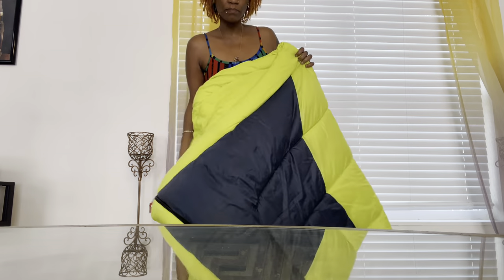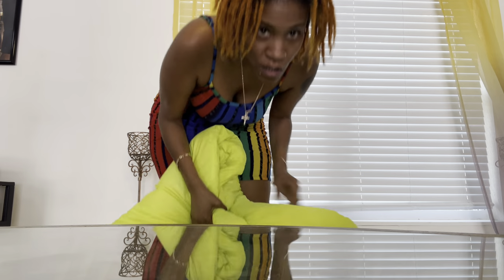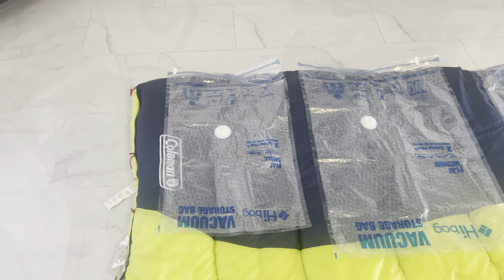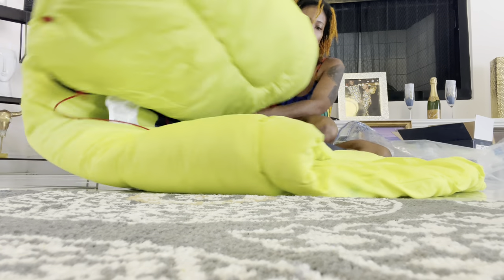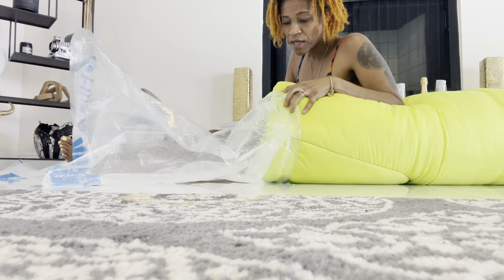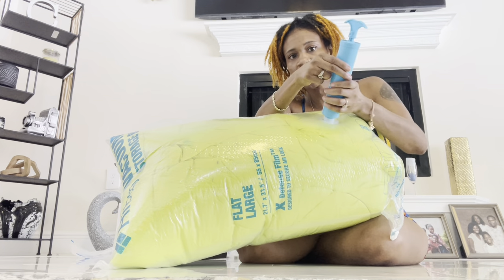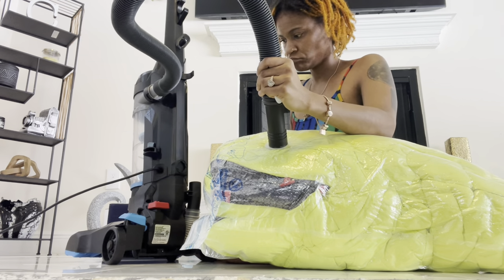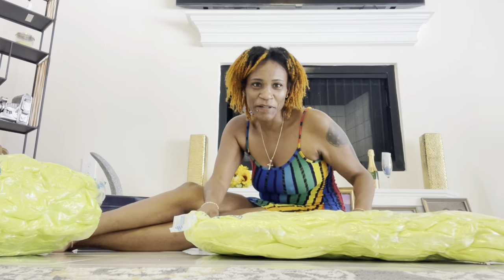Experience the Ultimate Space-Saving Solution in Van Life: Vacuum Seal Storage Bags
vacuum storage bags to compress my sleeping bag for minivan life / van camping. 1st time trying . Husband had to show me to press down and smooth it out as I was suctioning. Before I used the vacuum bag it took up both of my stow and go compartments in the front now it only uses one.

Click the links to purchase the items

Camping Table, Adjustable Height Small Folding Table (3 height)

Vacuum Storage Bags 30-Pack

75W Electric Lunch Box Food Heater

Camping Stove - Wood Stove Stainless Steel

2-Person Camping Tent – Includes Rain Fly and Carrying Bag

Better Blue Poly Tarp

ECOFLOW RIVER Pro Portable Power Station 720Wh

ECOFLOW Portable Power Station RIVER 2

ROCKPALS SP003 100W Portable Solar Panel

Collapsible Portable LED Camping Lantern XTAUTO Lightweight Waterproof Solar USB Rechargeable LED Flashlight

Clip on Fan 65 Hours Portable Desk Fan Rechargeable with LED Lights & Hooks

Car Battery Jump Starter

Tire Inflator Portable Air Compressor for Car Tire, Air Pump

4-Pack  Solar Flame Torch with Flickering Flame

Waterproof 82FT Plugin Fairy Strip Lights with Remote

Cell Phone Fill Light, Clip Fill Video Light for Phone

Clothing Storage Bags

Shoe Bench, 9 Cubbies Shoe Organizer
linkCode=ml1&tag=chellelivingg-20

Front Door Mat

Reversible Chindi Rug 4x6 feet Bohemian Tassel Rugs and Braided Runner